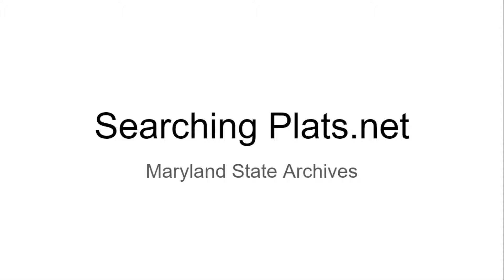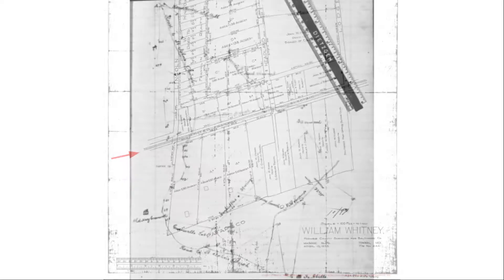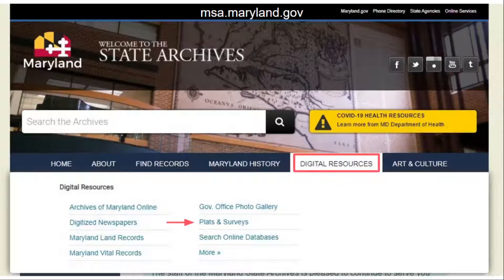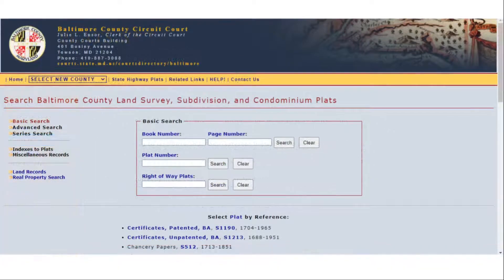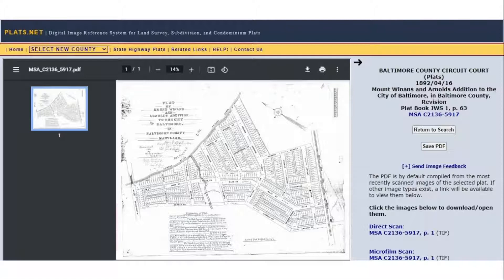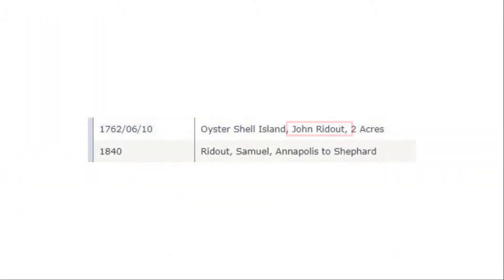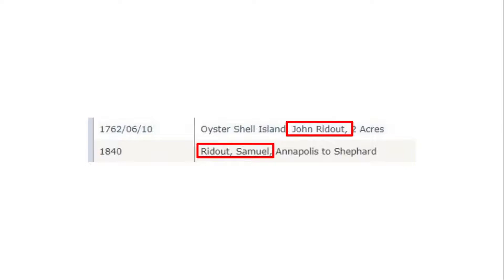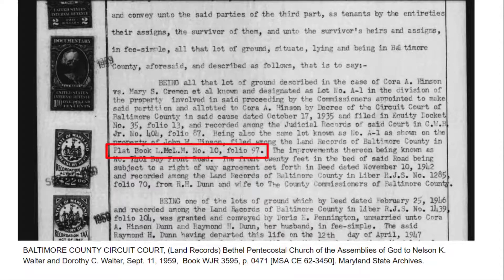Introduction to Plats.net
An introduction to searching plats and surveys online.